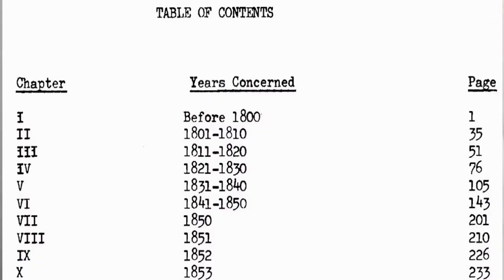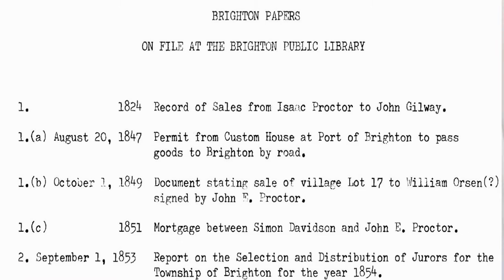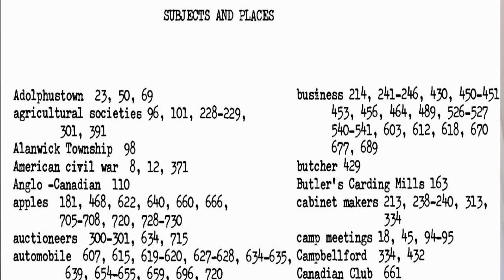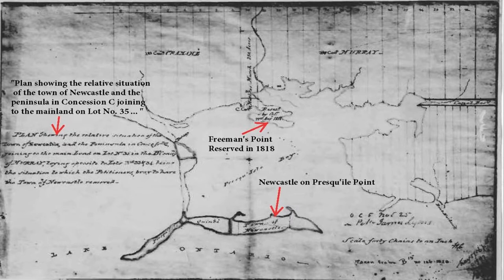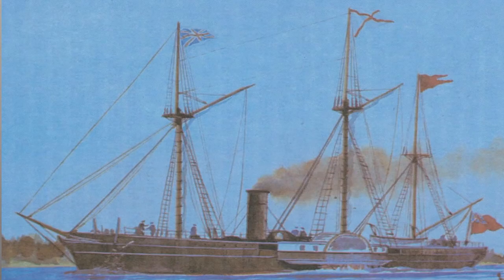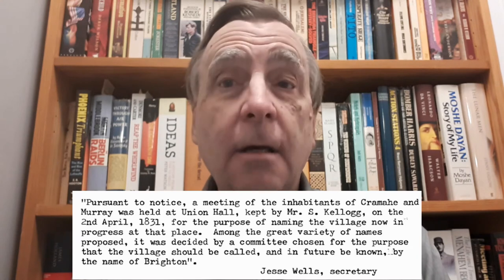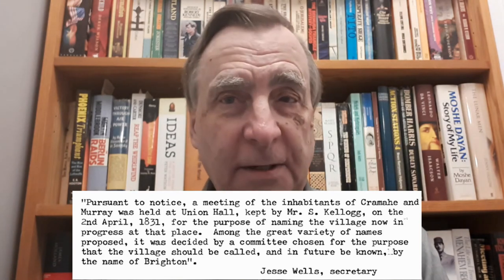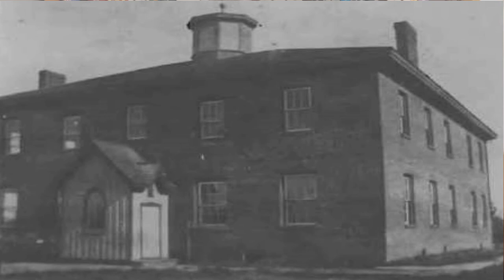The Tobey Book Part 2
The Tobey Book Part 2 is the first of a four-part series that explains what the Tobey Book is, how it was created and how it is being used. These videos present the same content that Dan Buchanan, The History Guy of Brighton, Ontario, gave in a virtual meeting hosted by the Brighton Public Library on February 17, 2021. Watch all four videos to get the whole story.